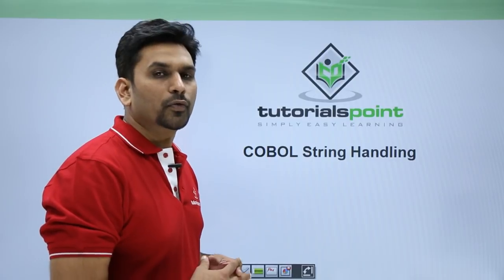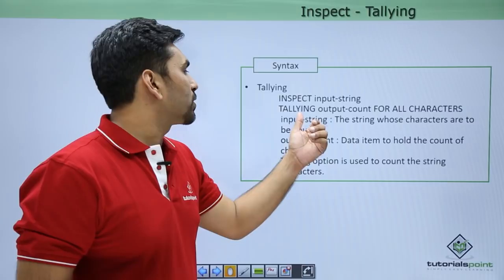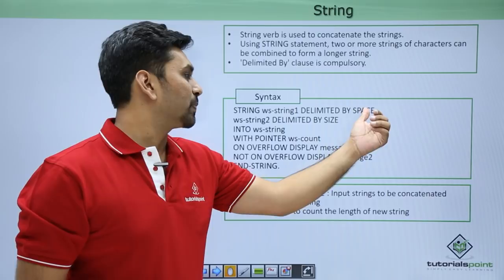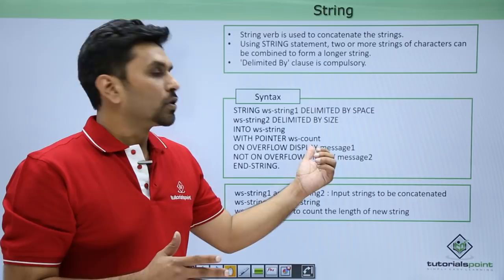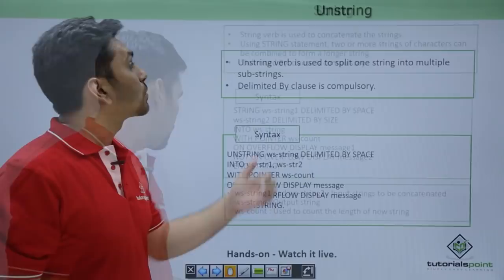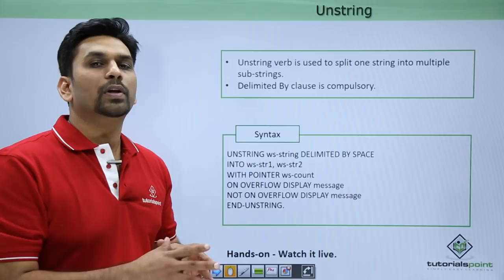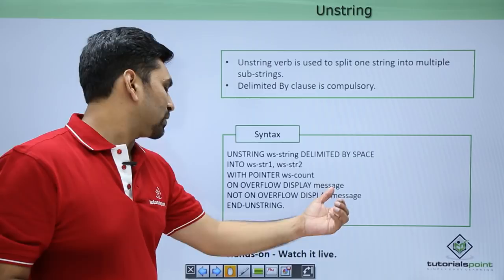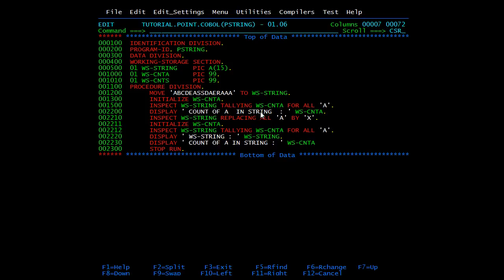COBOL - String Handling